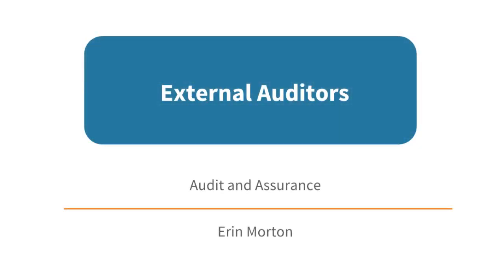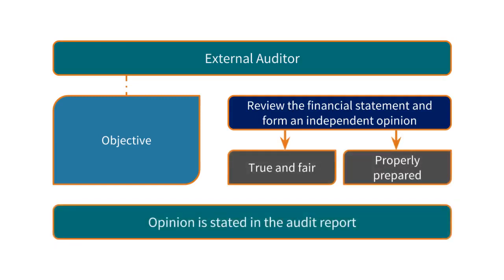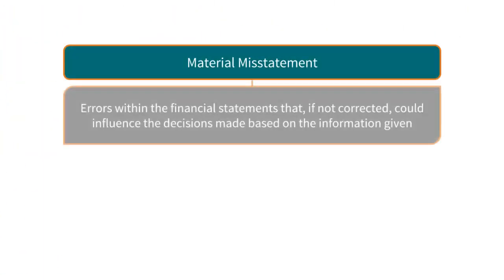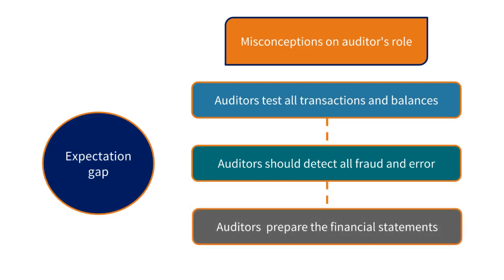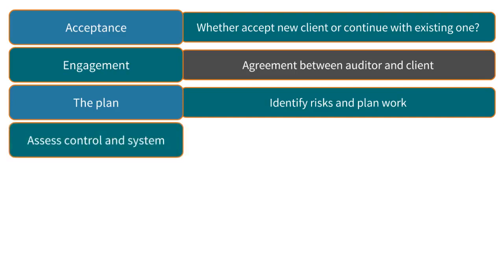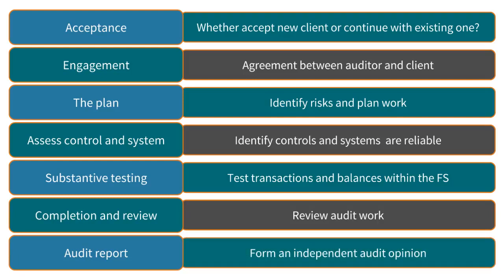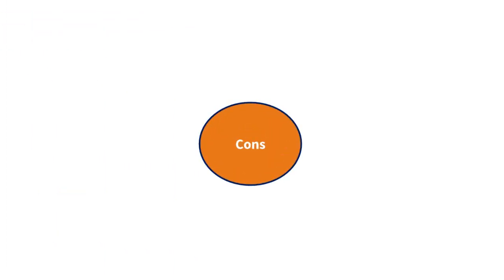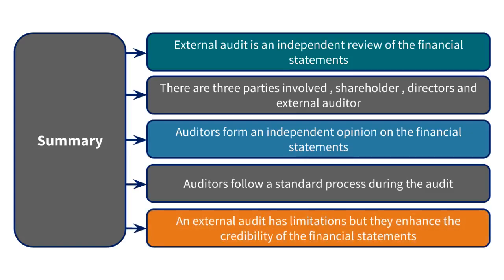Introduction to an External Audit ACCA ICAEW ICAP